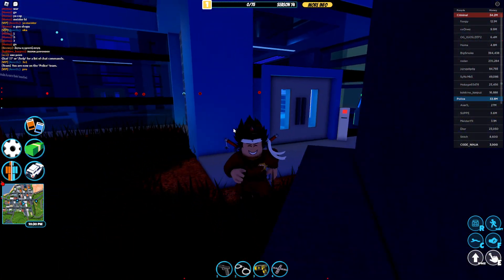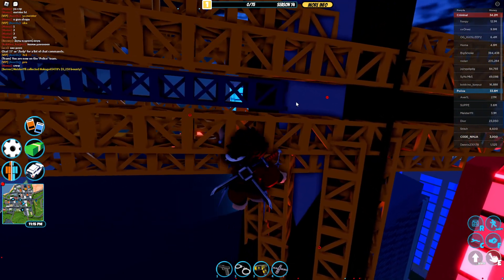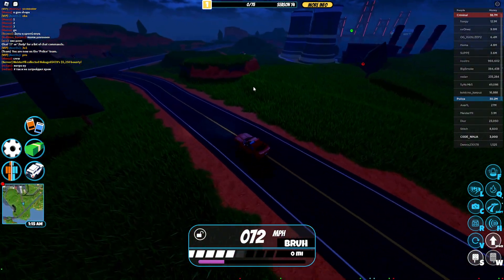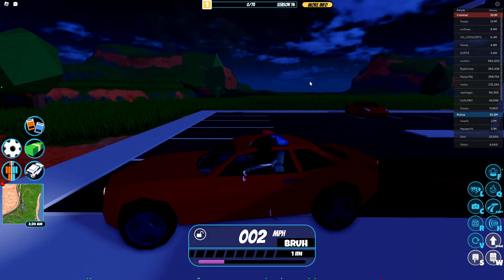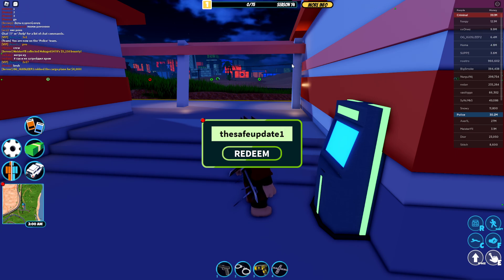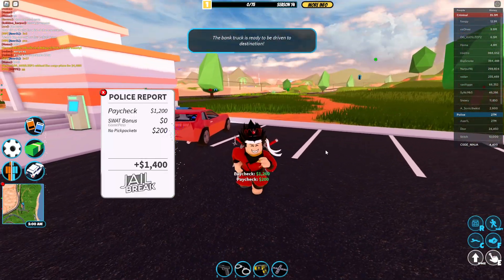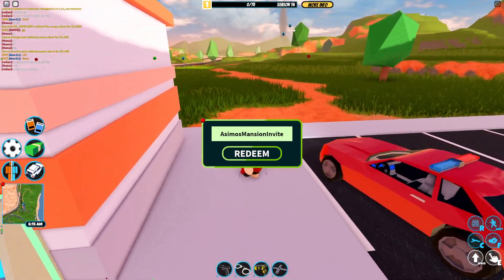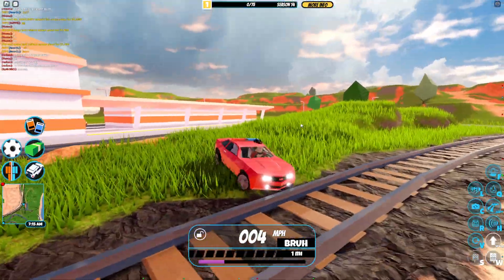All Jailbreak Codes Gamepass & Event Codes 2023